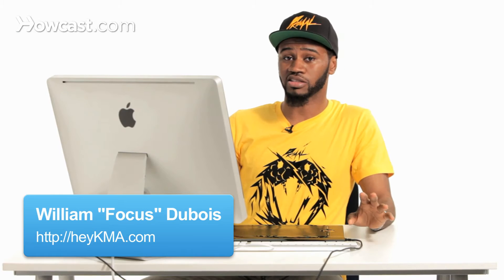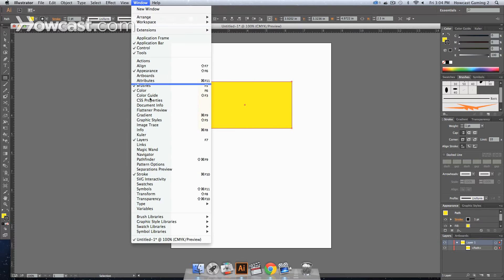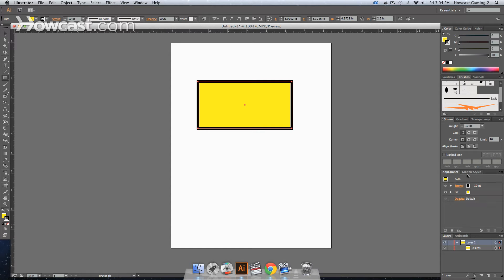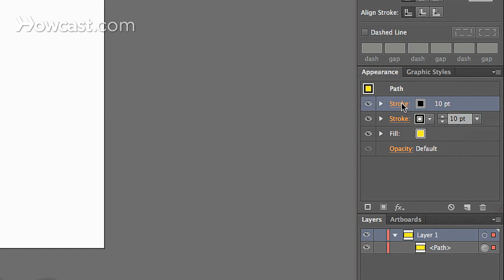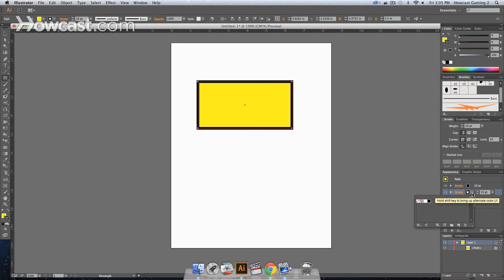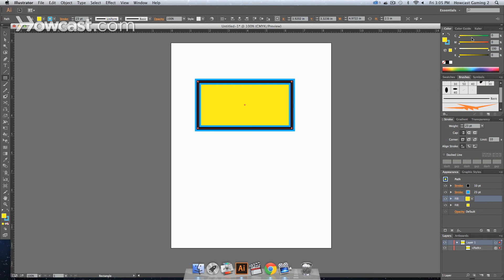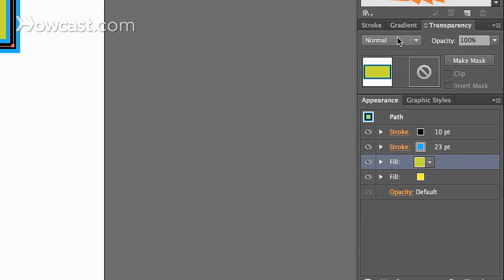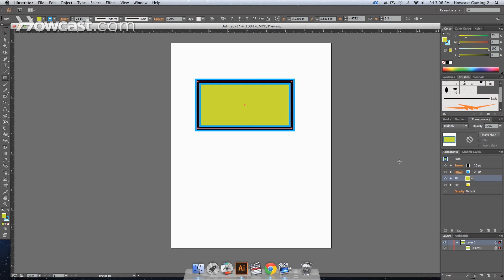How to Add Another Stroke or Fill | Adobe Illustrator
This is how to add an additional stroke or fill in Adobe Illustrator. So sometimes we have a shape. Let's have a rectangle. We love rectangles. And we add a stroke to this rectangle. Let's say we increase the stroke size. Go to our stroke panel over on the right. If it's not there, we go to our window menu, and come down the stroke, click it, and it will open up on our right-hand side. We increase the stroke size. Now, let's say we want a blue stroke on this. We can do that, totally can do that. So what we have to do is, we have to then go to our appearance menu.

Let's minimize the stroke menu. So in our appearance menu you'll notice that you have the options to select your fill and select your stroke. So we're going to select a stroke and what we're going to do is, we're going to click the duplicate selective item option at the bottom of the window. Almost looks like the new layer icon. So we click that, and it will create a new layer, and it will have the same properties that our last item did. The only problem is, there's no way for us to see it. So we have to make the item that's underneath, because they are in stacking order, bigger than the one that's on top. And when we do that, that allows us to see the stroke that's behind that one.

So first let's change the stroke color. Let's change it to 100% Cyan, and as we start to bump it up you'll notice it starts to come from behind the black stroke. That's how you add an additional stroke. You can add additional fills the same way. All you have to do: you just select the fill, duplicate it in the appearance menu, and then you can change the fill that's on top. Now the benefit of that is, you can change that fill's blending mode. So it makes it real simple, you have this selected you can go to your transparency menu and the modes- the blending mode- is selected by a drop-down tab that's on the left part of your transparency menu. It's at the very top.

You can click that, and can change it to color dodge, and then it will knock out that color. You can change it to hue and then it will combine the hues of both yellow and the green. And just any number of things. Multiply will make the yellow darker using the green's hue, any number of things. So that is how you create multiple fills and strokes in Adobe Illustrator.